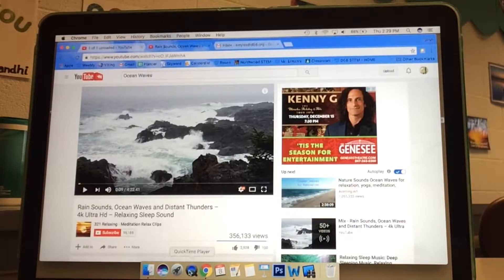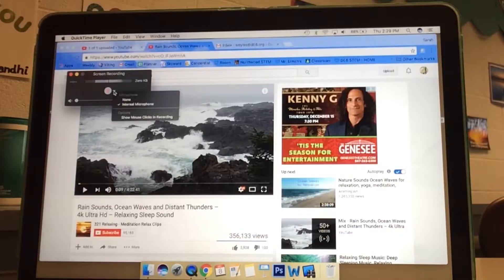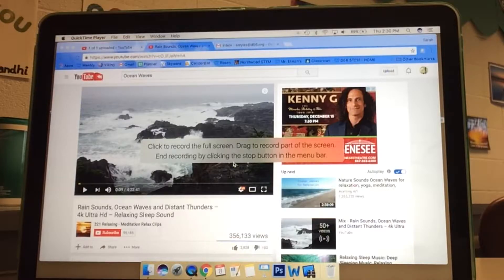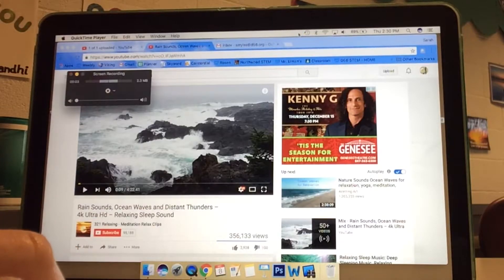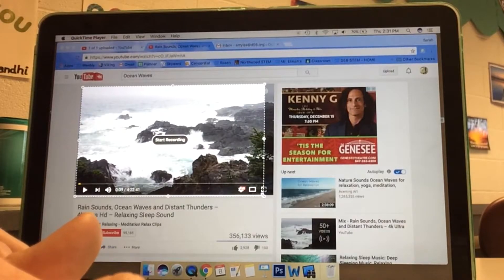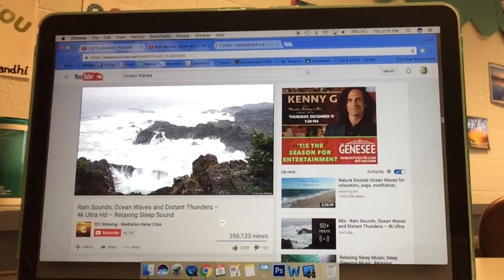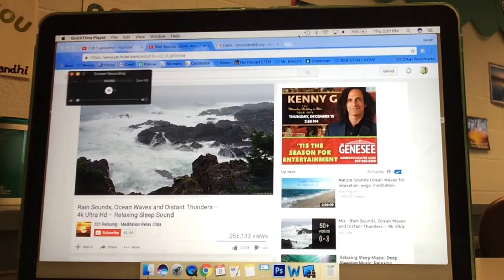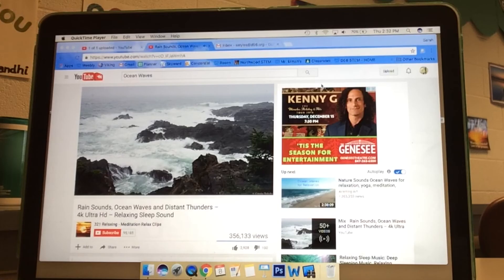How to Screen Record with QuickTime